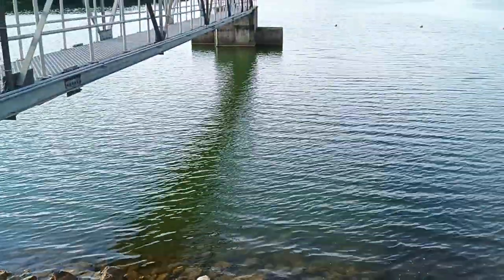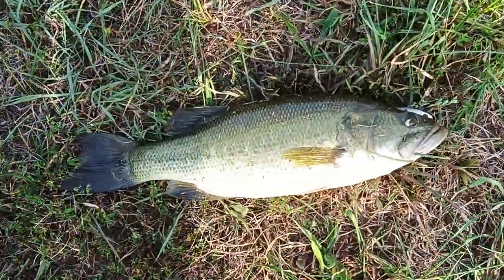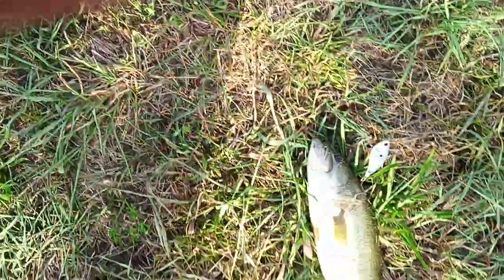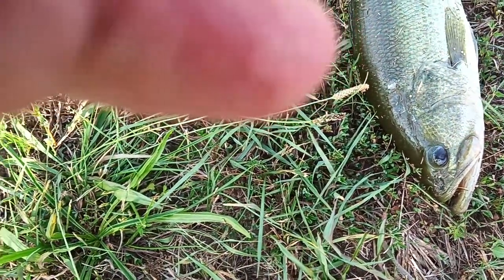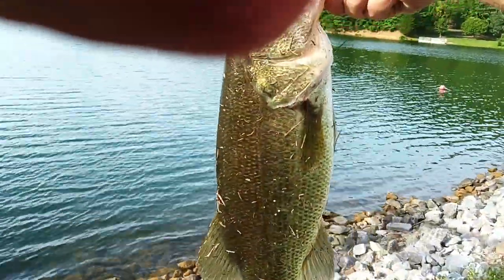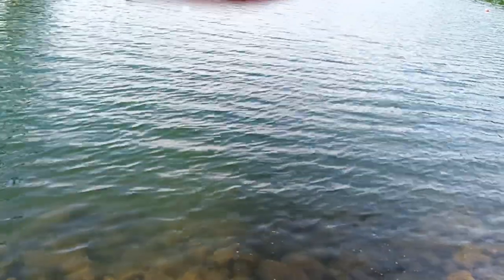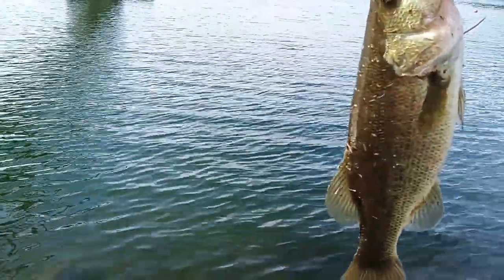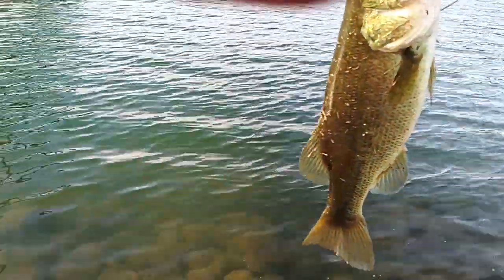1ST AMENDMENT AUDIT 🔥🦅 NICK AUDITS 🔵 HAIGMILL PARK RESERVOIR 🔥 NICE BASS 🔥